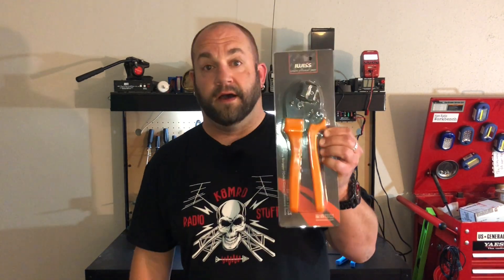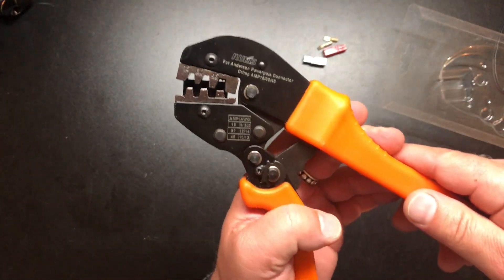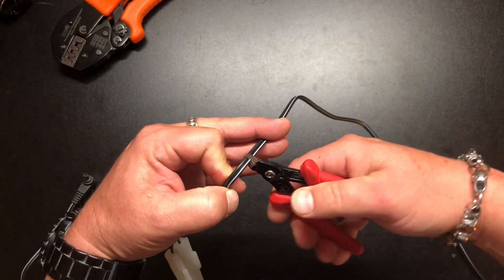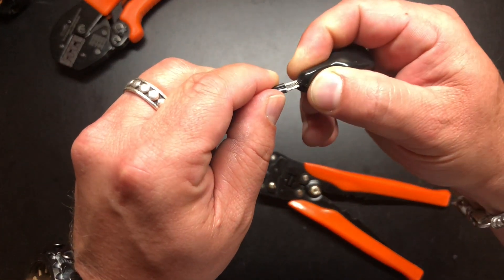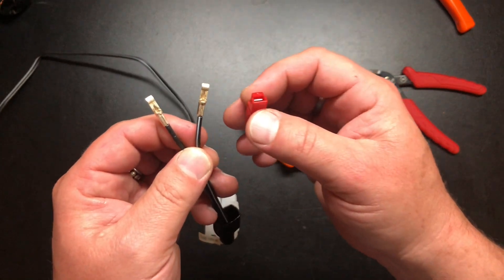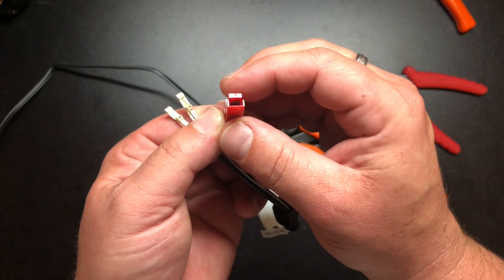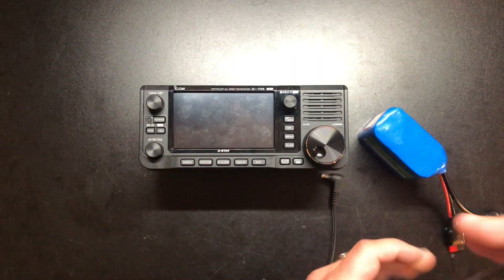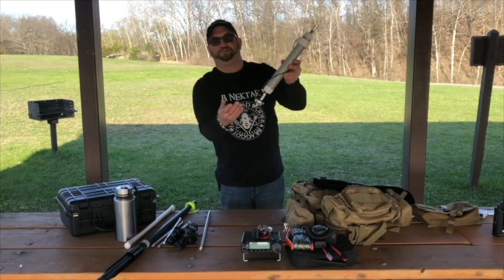IWISS Powerpole Ratcheting Crimp Tool | But is it good??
A great, inexpensive crimping tool for Anderson Powerpoles.